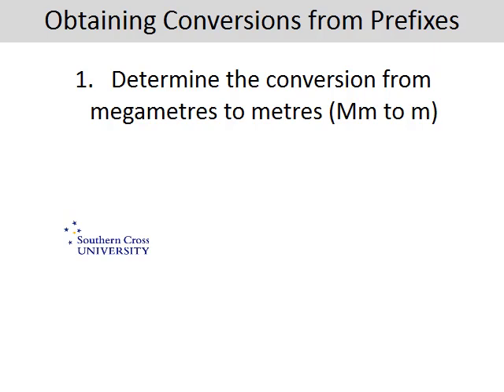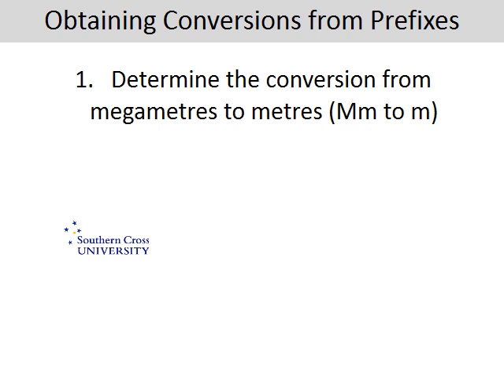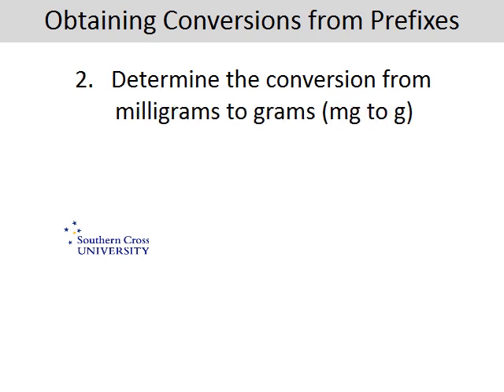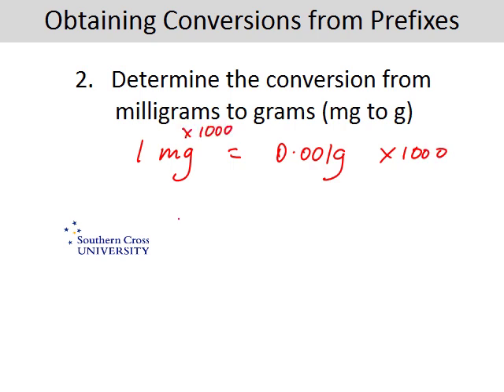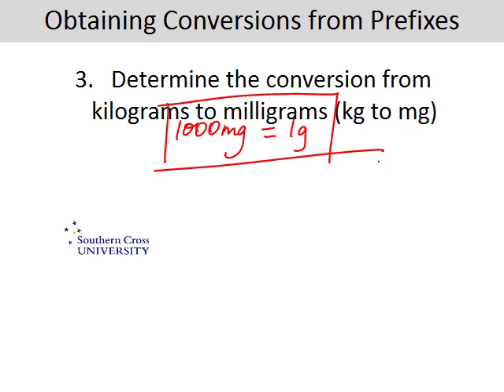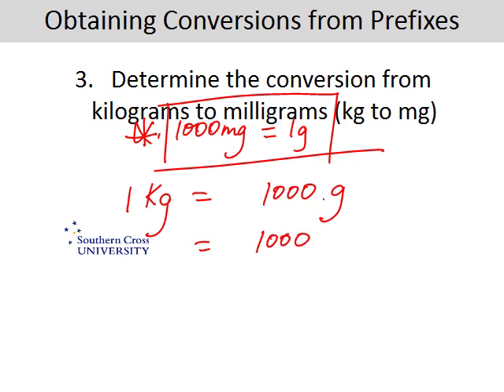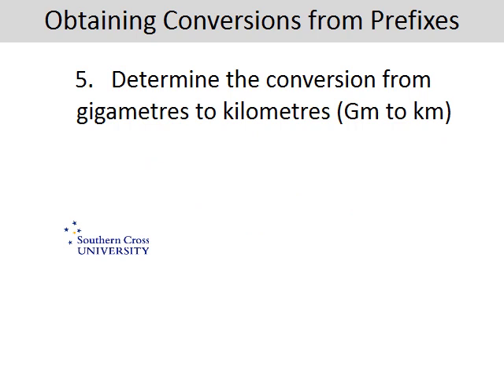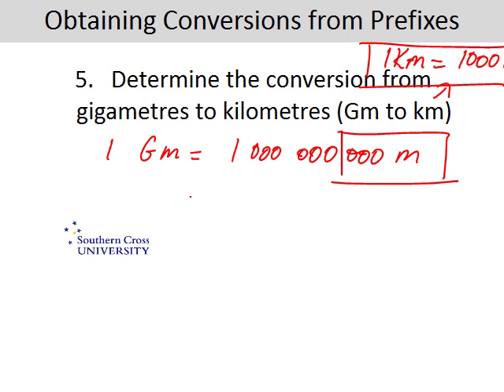Obtaining Conversions from prefixes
This movie show how metric unit conversions can be determined using metric prefixes.